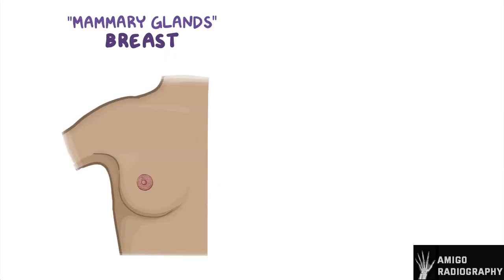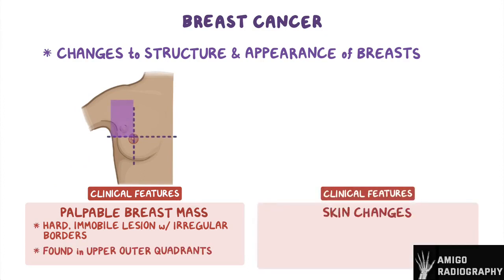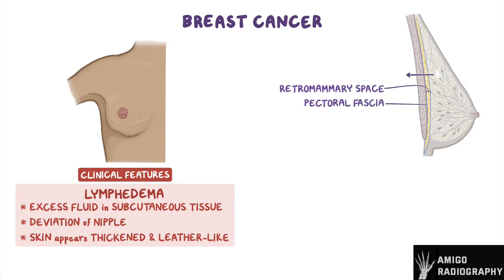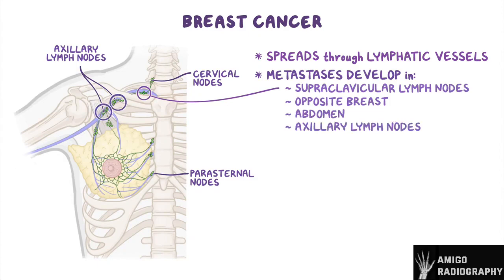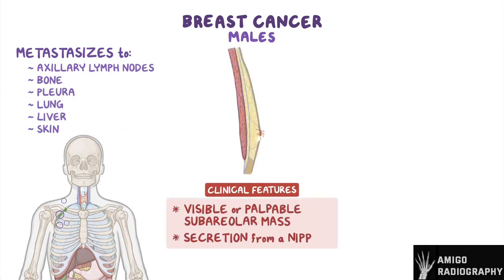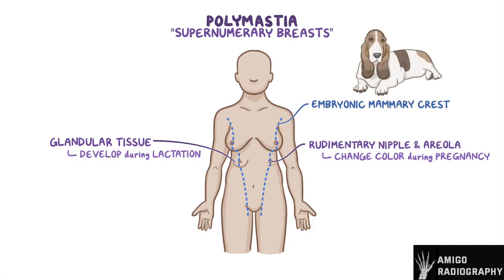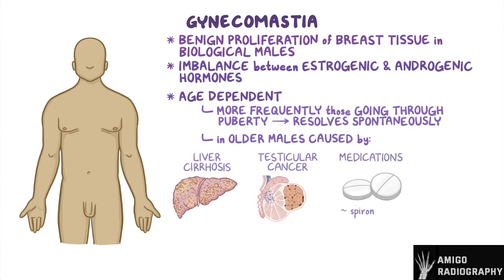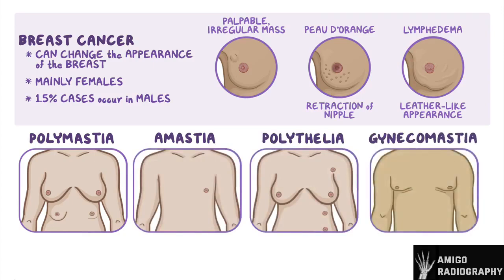Anatomy Clinical Correlates Breast | Osmosis 2022